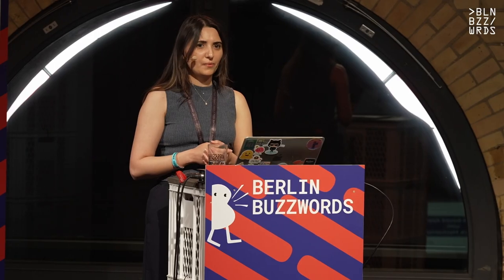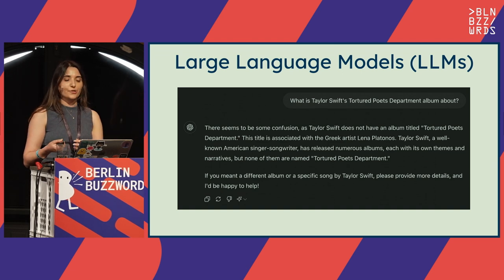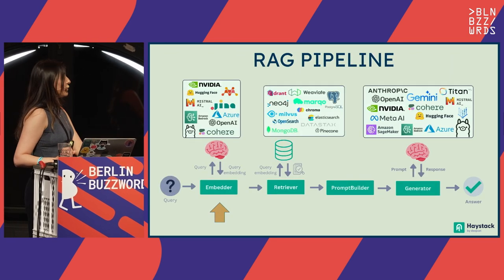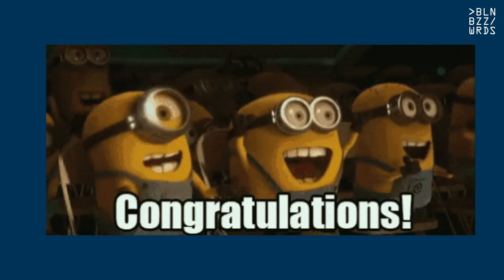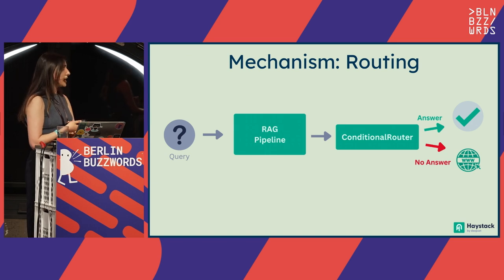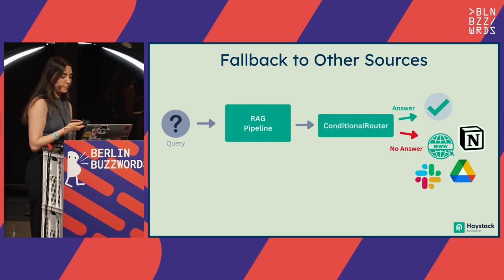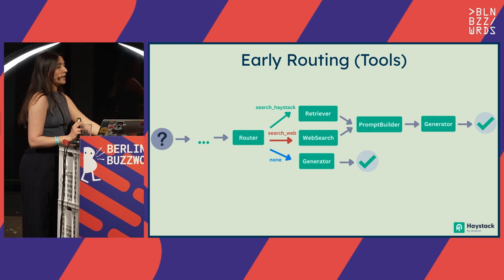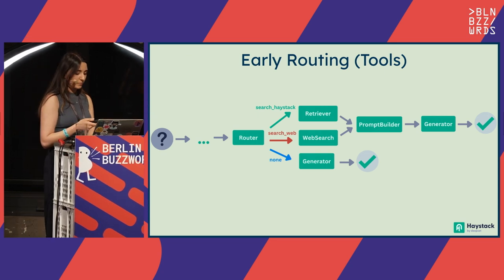Bilge Yücel - Improve LLM-based Applications with Fallback Mechanisms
Large Language Model (LLM)-based systems have demonstrated remarkable advancements in various natural language processing (NLP) tasks, particularly through the Retrieval Augmented Generation (RAG) approach. This approach addresses some of the pitfalls associated with LLMs, such as hallucination or issues related to the recentness of its training data. However, RAG systems may encounter other challenges in real-world scenarios, including handling out-of-domain queries (e.g., requesting medical advice from a finance app), struggling to generate meaningful answers from retrieved data, or failing to provide any answer at all. To address these situations effectively, it is necessary to implement a fallback mechanism capable of gracefully handling such scenarios.

This fallback mechanism can incorporate alternative strategies, such as conducting a web search with the same query to retrieve more up-to-date information or utilizing alternative information sources (such as Slack, Notion, Google Drive, etc.) to gather more relevant data and generate a satisfactory or comprehensive response. However, the question arises: how can we determine if the response is inadequate?

During this session, we will explore various fallback mechanism techniques and ensure that our system can assess the adequacy of a response and improve it if necessary without human intervention. On the practical side, we will use the open source LLM framework Haystack to implement end-to-end RAG systems. By the end of this talk, you will have learned to select the appropriate fallback method for your use case, enabling you to develop more dependable and versatile LLM-based systems and implement them effectively using [Haystack]

Speaker: Bilge Yücel